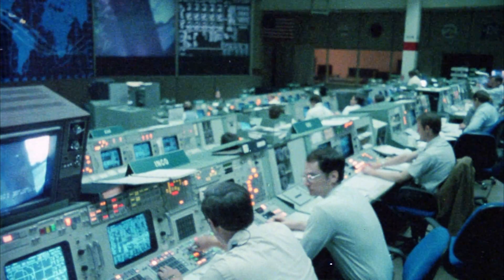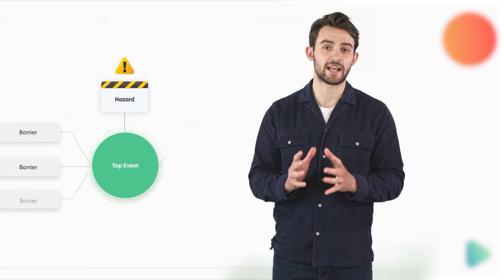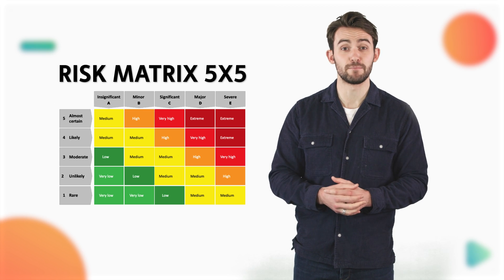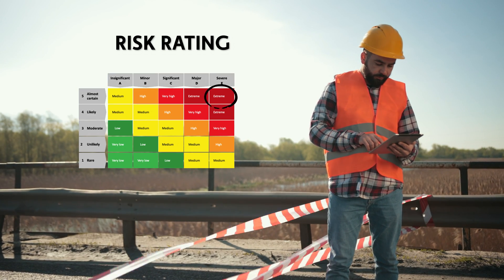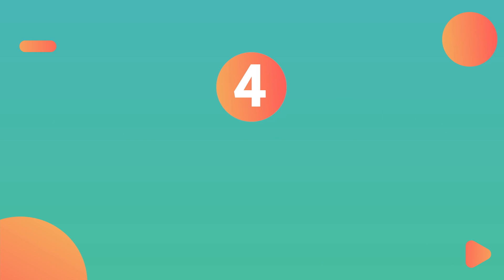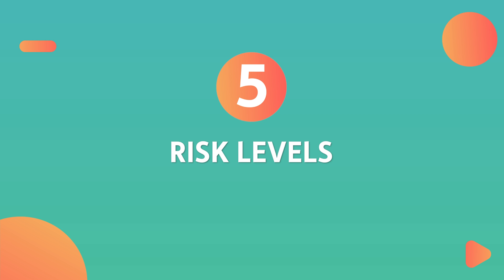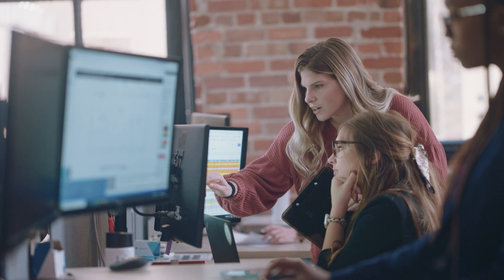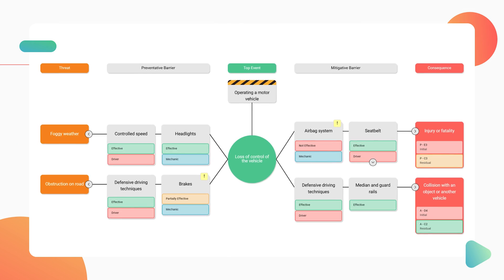What Is A Risk Matrix? (5 Must-Know Elements)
What is a risk matrix? How do you use it? Watch this video to learn everything you need to know!

We cover what constitutes risk, the purpose of the matrix, the different risk categories, qualitative vs quantitative assessment, initial and residual risk, and the different risk levels.

00:00 - Intro
00:52 - What is Risk?
01:28 - What is a Risk Matrix?
02:11 - Likelihood and Severity
03:35 - Risk Categories
05:02 - Qualitative vs Quantitative
06:02 - Initial Risk Vs Residual Risk
07:02 - Risk Levels
07:55 - Adding Matrix to Bowtie Diagram
08:52 - Outro